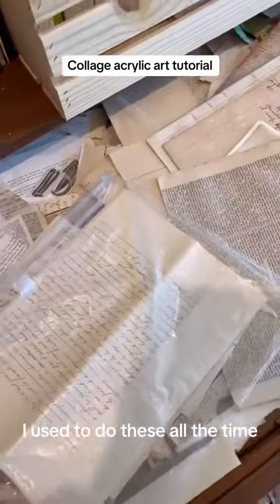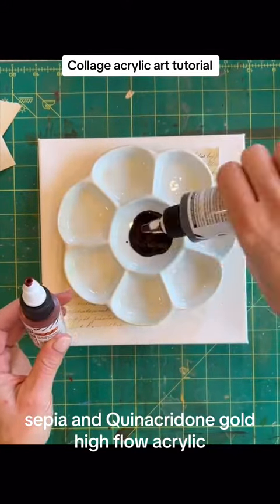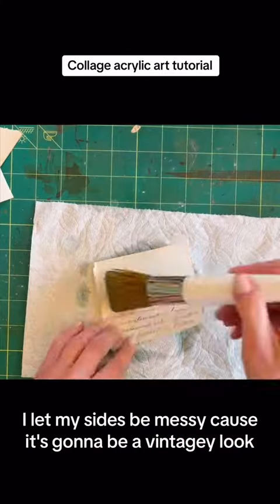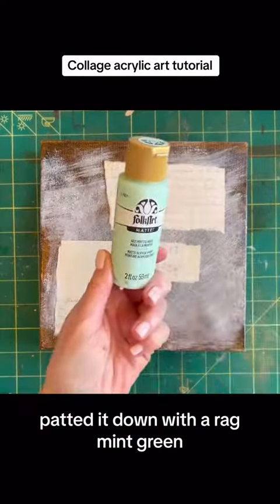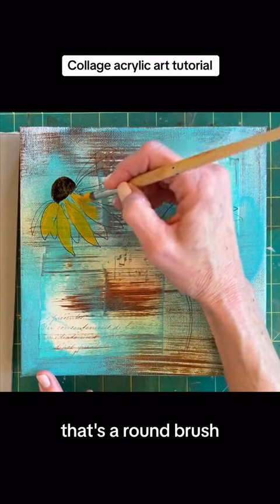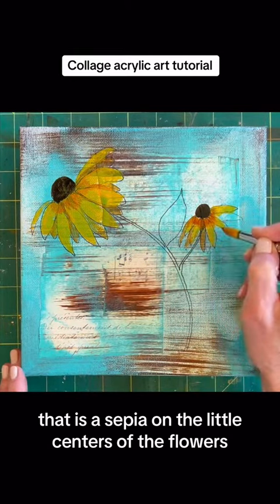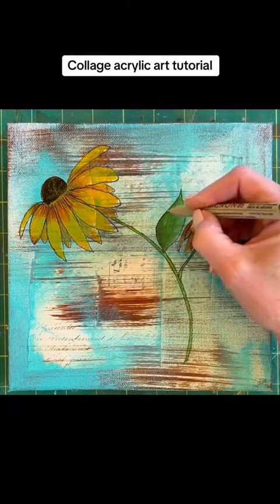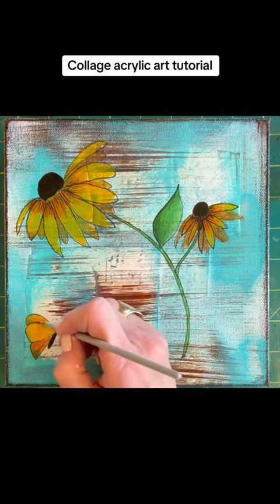art short art arttutorial acrylicpainting collageart mixedmediatutorial #